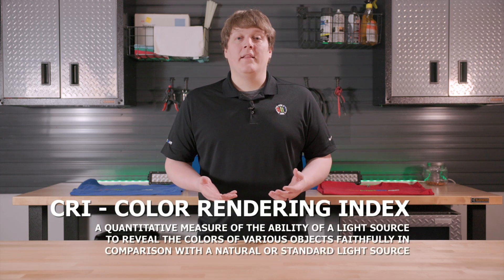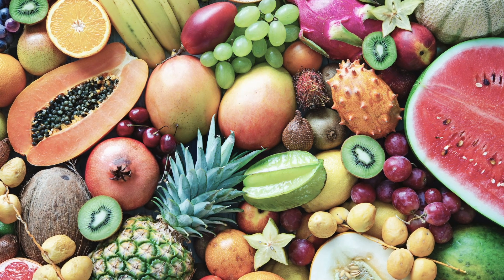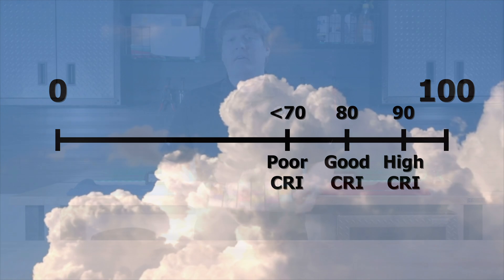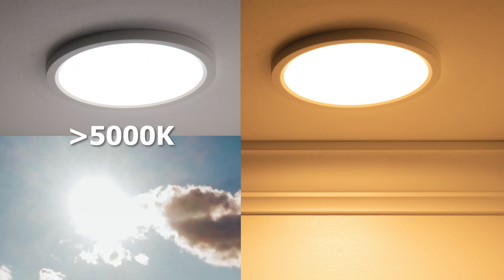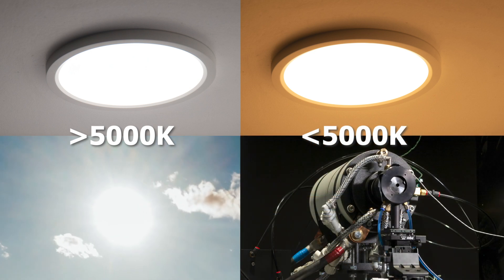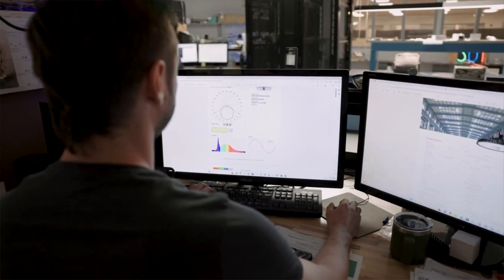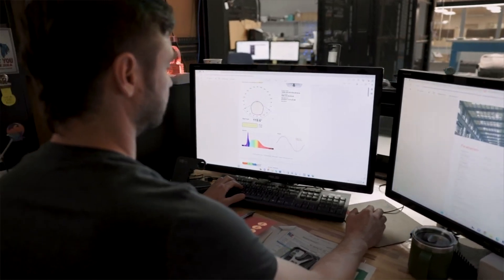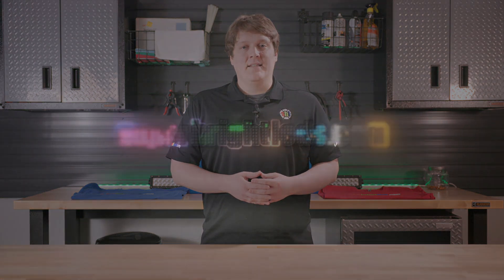CRI in Lighting: What It Is and Why It’s Important!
When lighting your space, an often overlooked factor is how well your lights display colors accurately. Have you ever noticed that colors look different under artificial light compared to natural sunlight? That’s where the Color Rendering Index (CRI) comes in! In this video, Dan explains why CRI matters, how it’s measured, and how to choose the best lighting for vibrant, true-to-life colors.

📌 Topics Covered In This Video:
⏳ [0:00] Introduction – Why does CRI matter? How lighting affects color perception.
✅ [0:20] What is the Color Rendering Index (CRI)? – How different lighting affects the way we see colors.
✅ [0:50] CRI Scale (0-100) – Understanding how light quality changes at different CRI levels.
✅ [1:25] How CRI is Measured – The science behind evaluating light quality, including reference sources like sunlight vs. black body radiators.
✅ [1:55] Recommended CRI Levels for Different Spaces – Choosing the right CRI for homes, offices, retail spaces, studios, and galleries.
✅ [2:20] Ultra-High CRI LED Lighting – How modern LEDs now achieve 95+ CRI for near-perfect color accuracy.
✅ [2:45] The Future of CRI Technology – Innovations pushing LED lighting closer to natural sunlight (98 CRI and beyond!).

💡 Looking for high-CRI LED lighting solutions? We offer a wide selection of bulbs, high bays, strip lights, and more—perfect for any space needing true-to-color illumination.

About SuperBrightLEDs:
SuperBrightLEDs is a leading provider of high-performance LED lighting solutions for homes, businesses, and industrial applications. We specialize in high-CRI lighting to help you achieve accurate and vibrant color representation in any setting.